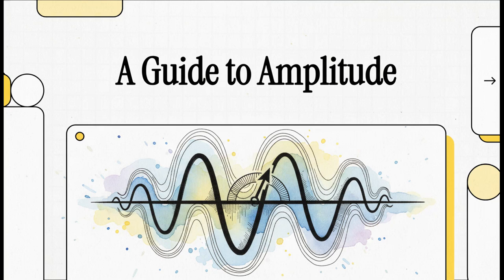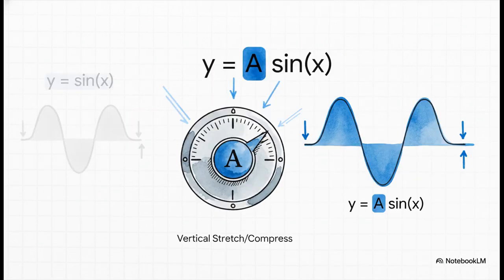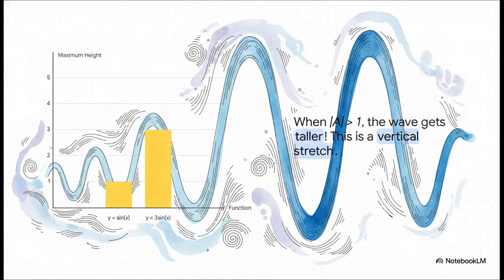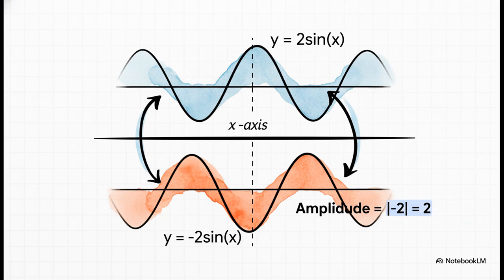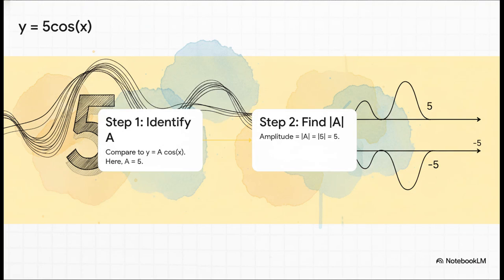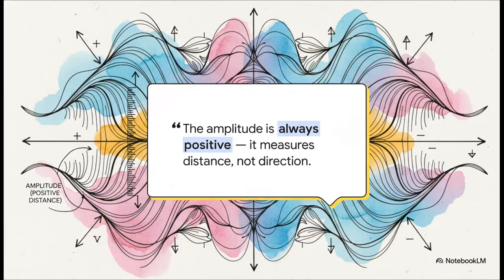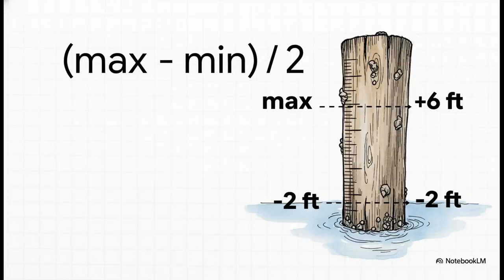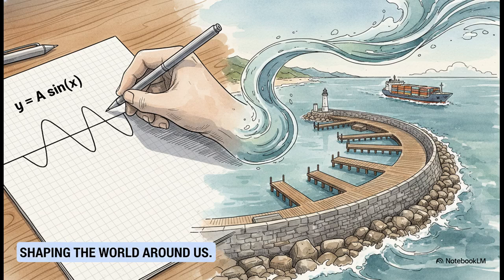Trigonometry 4.3: Amplitude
Amplitude — Trigonometry Study Guide (Section 4.3)

This video provides an educational overview of Amplitude, covering the key concepts, formulas, and worked examples from our Trigonometry course.